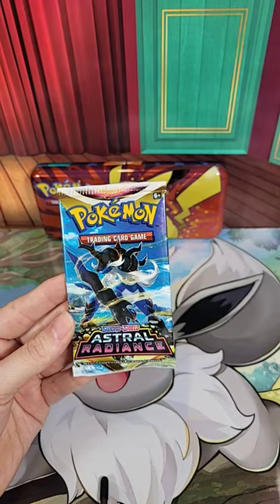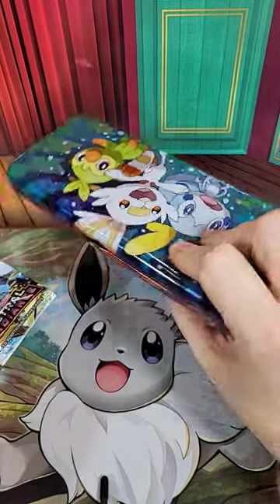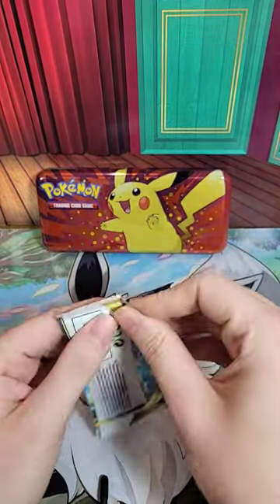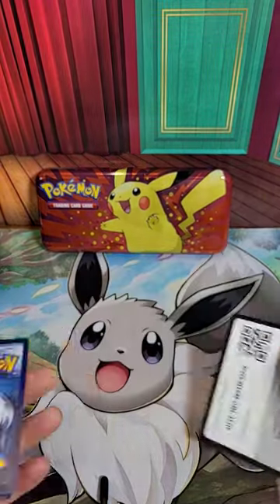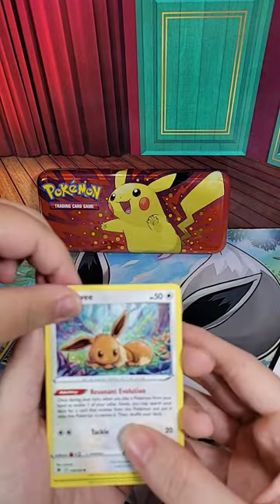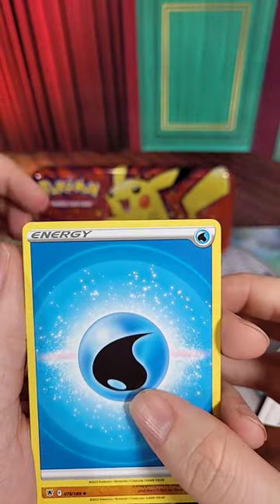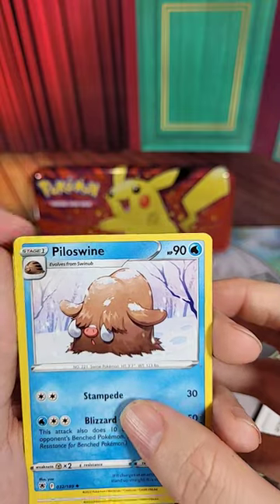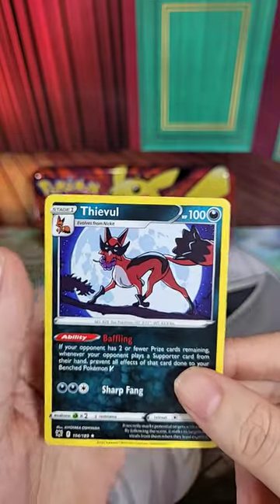Pokemon Pencil Case Pack 2